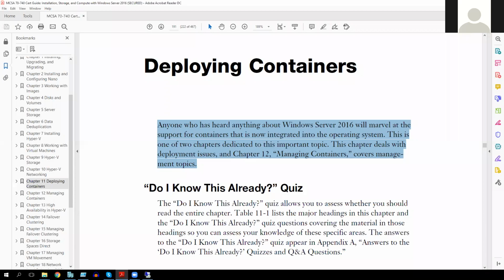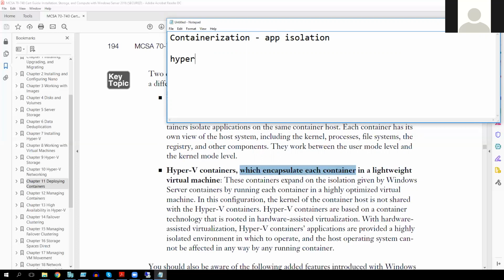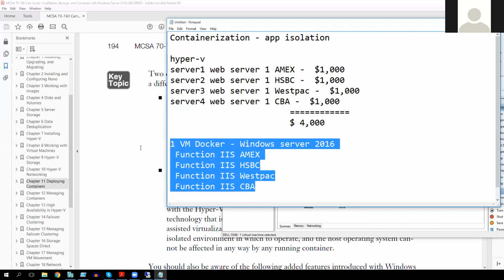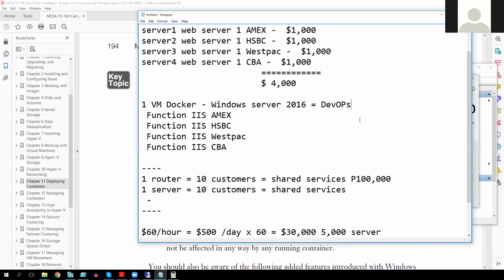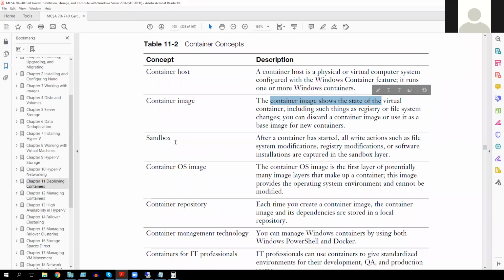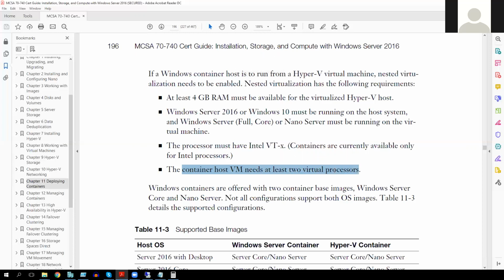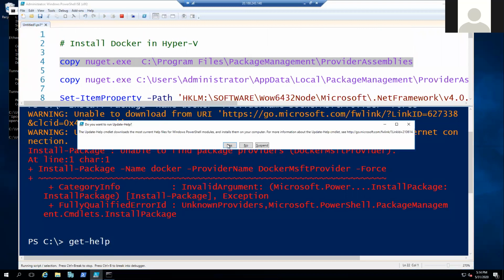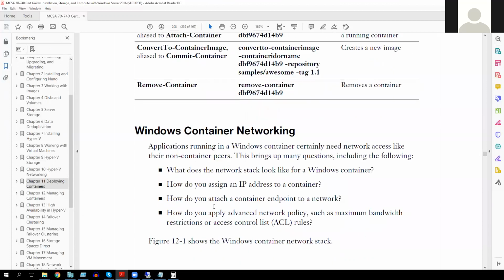MS 740 Chapter 11 Deploying Containers